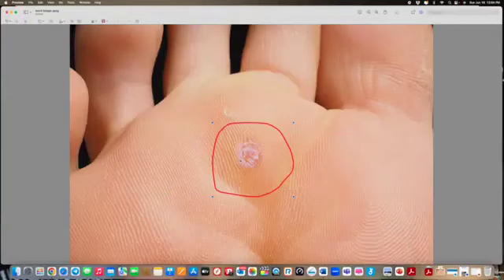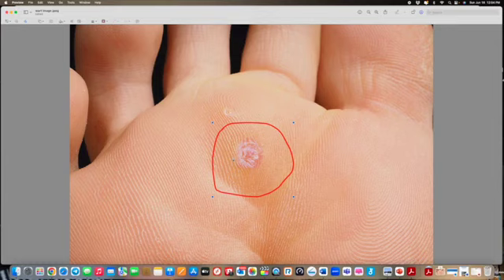Plantar Warts: What Is The Quickest Way To Get Rid Of Them??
Plantar warts are caused by an infection with the human papillomavirus (HPV) in the outer layer of skin, commonly on the soles or other weight-bearing areas of your feet.

Warts are formed from hard, grainy, or fleshy skin. Although not dangerous, plantar warts can be uncomfortable or cause minor pain.